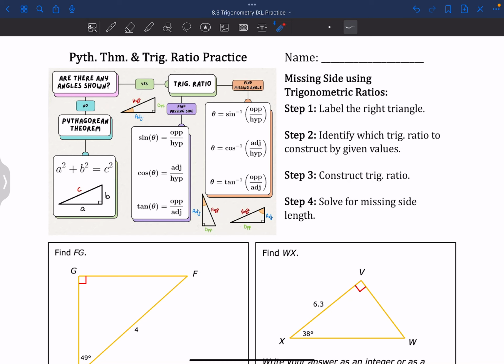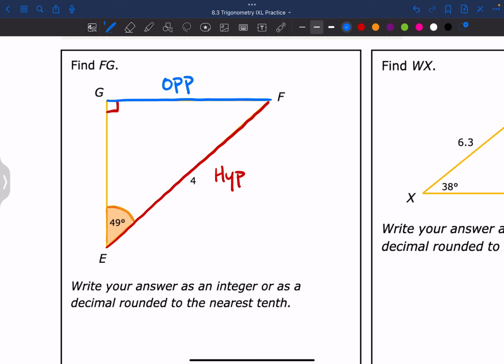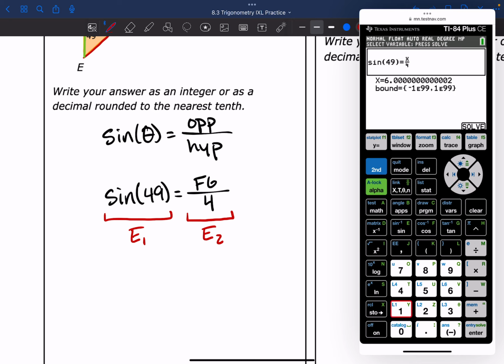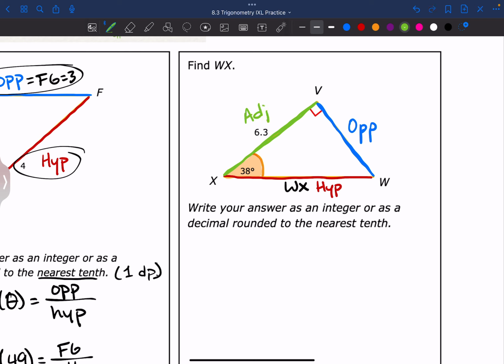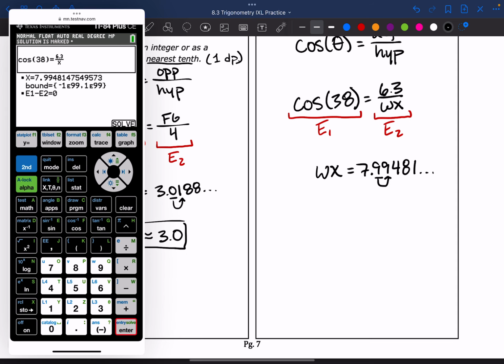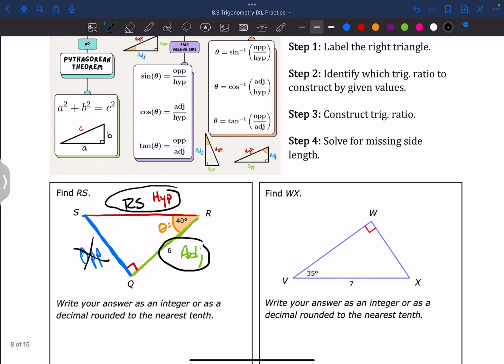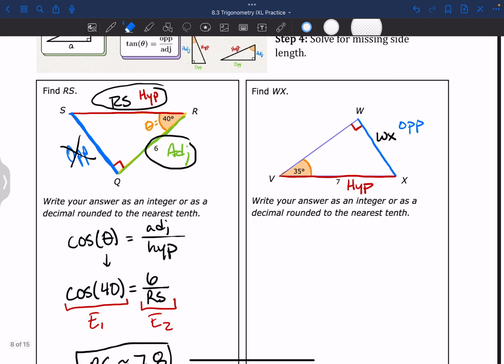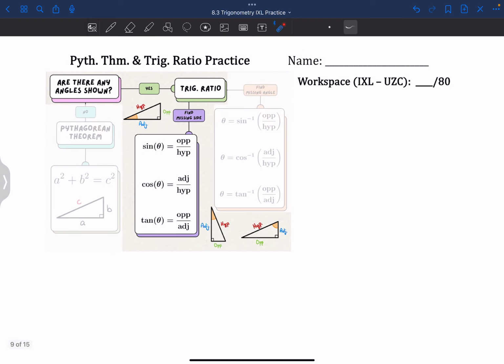Trig. Ratios: Missing side (UZC)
This video covers finding missing sides of a right triangle using trigonometric ratios.